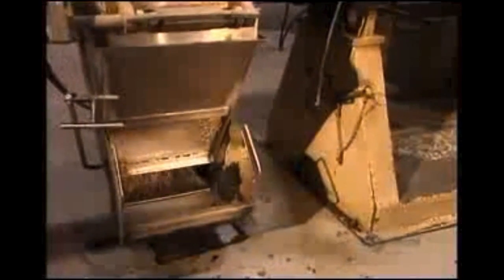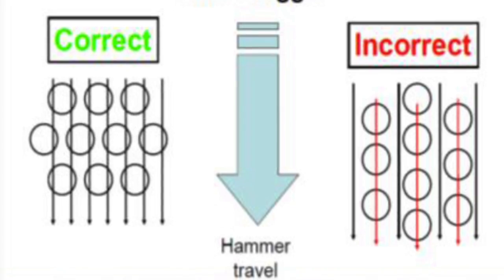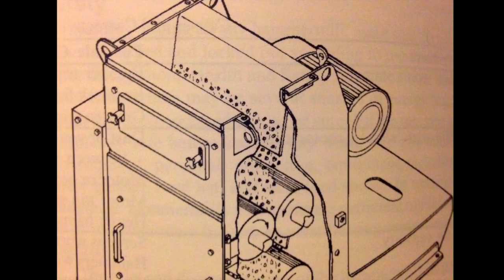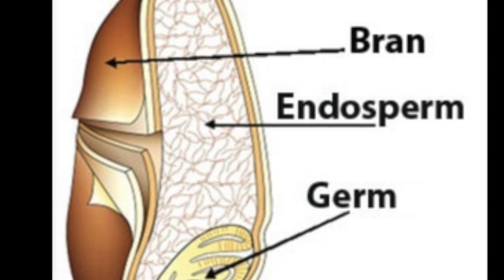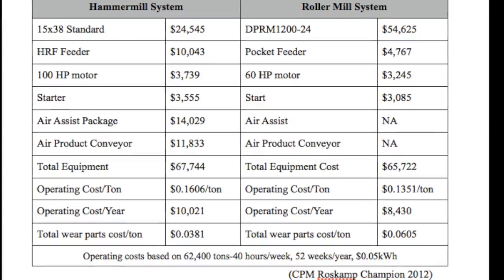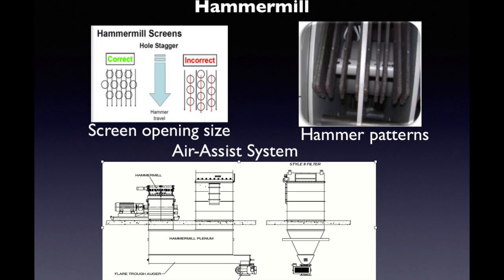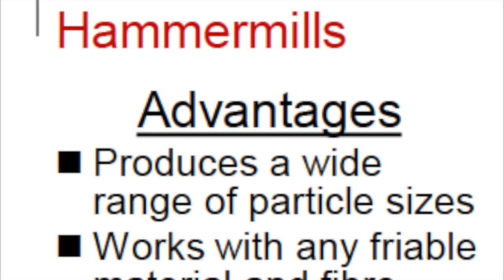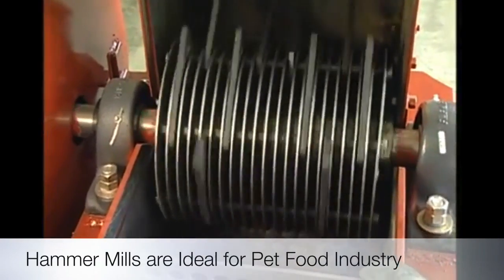Hammermill vs. Roller Mill Grinding in the Pet Food Industry